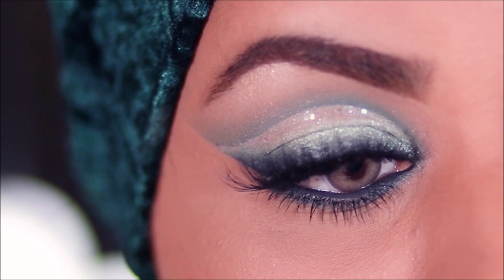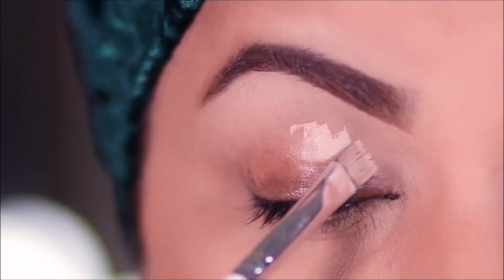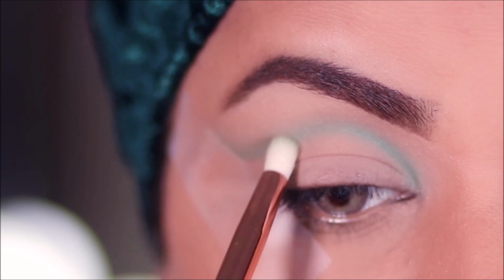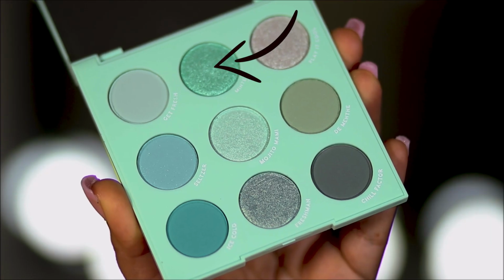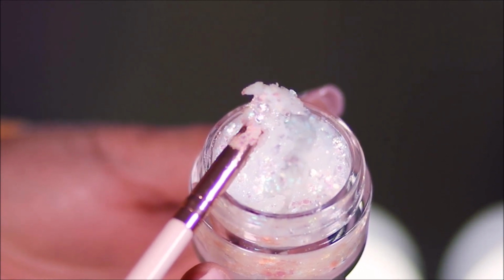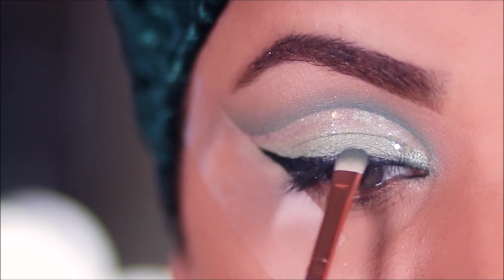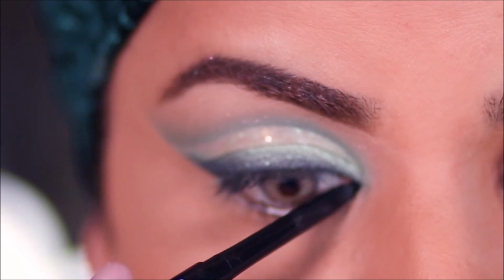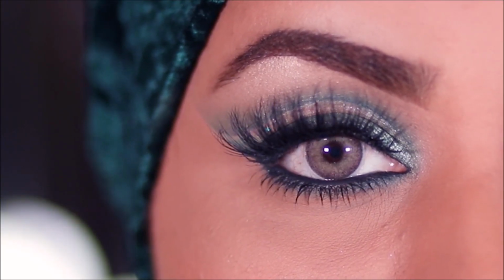Smokey Double Cut Crease Tutorial | New Colourpop Mint To Be palette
Benefit Precisely, My Brow Pencil - 4.5 - neutral deep brown
Colourpop mint to be palette
Colourpop mint condition glitter gel
Colourpop crème gel liner - (black) swerve liner
colourpop Numero Uno BFF Liquid Liner
Benefit Bad Gal Bang Mascara
Colourpop ultimate brush roll set

♡ ♡ Smitha Deepak ♡ ♡